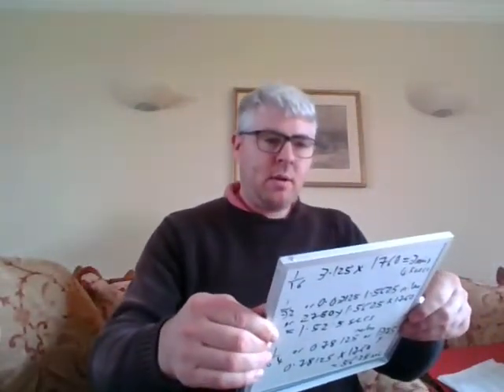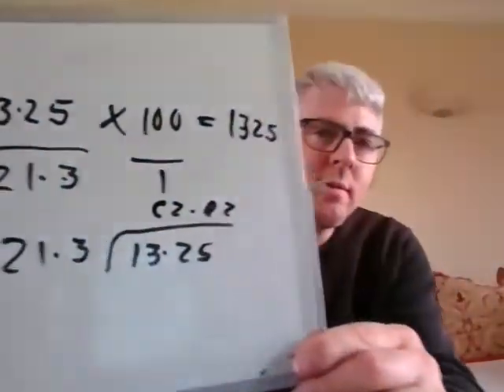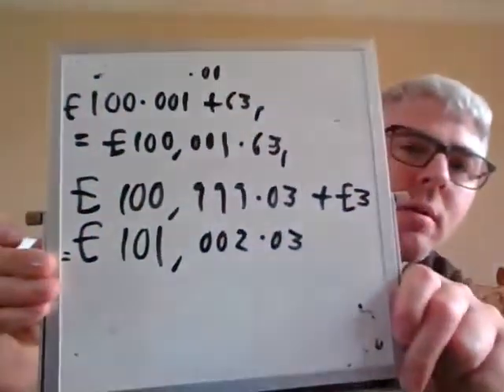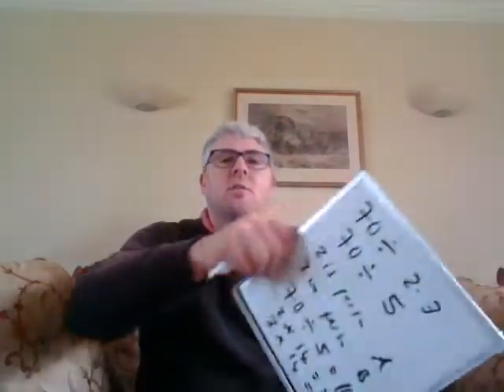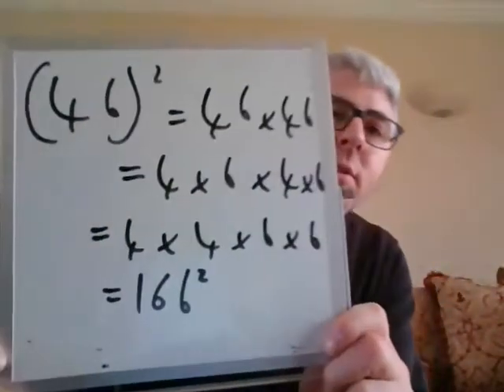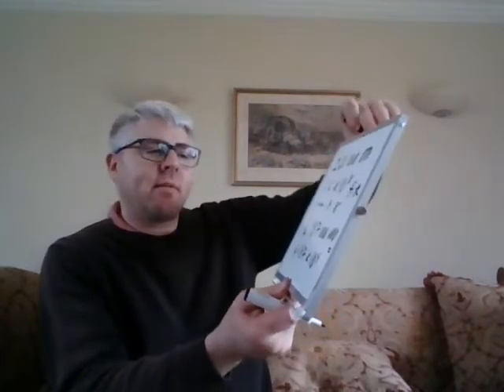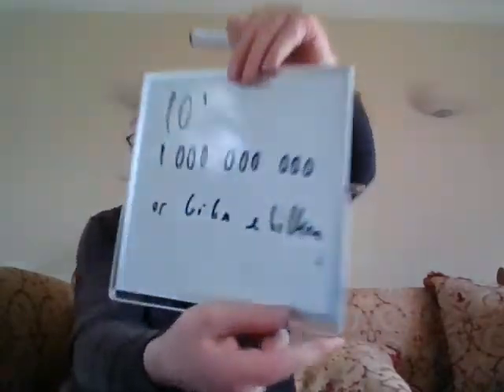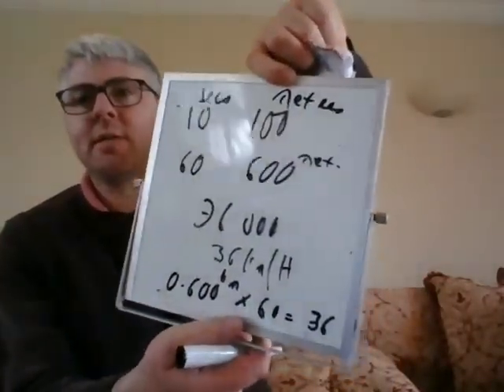maths part two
distance, speed, time and numbers